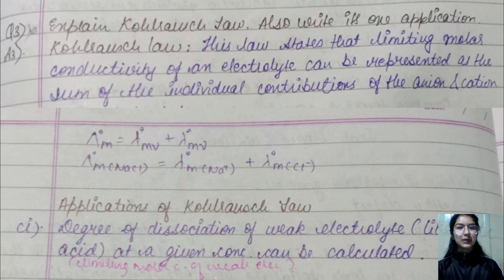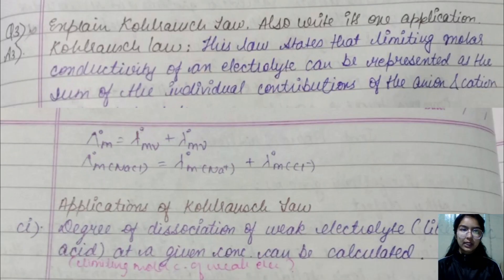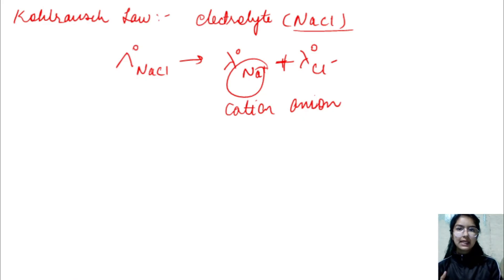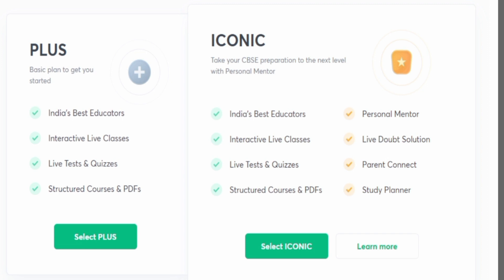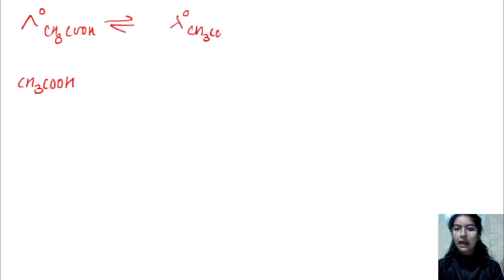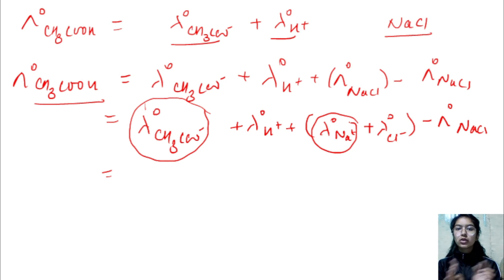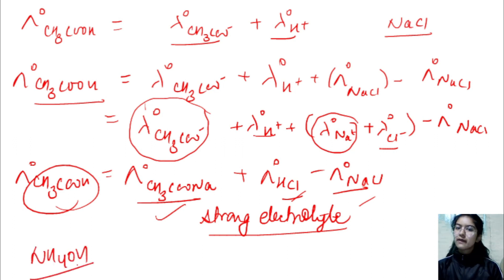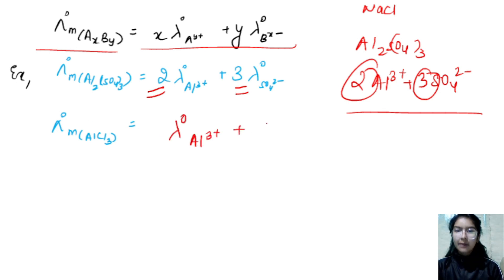Electrochemistry One Shot Class 12 Term 2 Part-3(Kohlrausch's Law) | Electrochemistry One Shot 2022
Electrochemistry One Shot Class 12 Term 2 Part-3 | Electrochemistry One Shot Class 12 Term2 2022